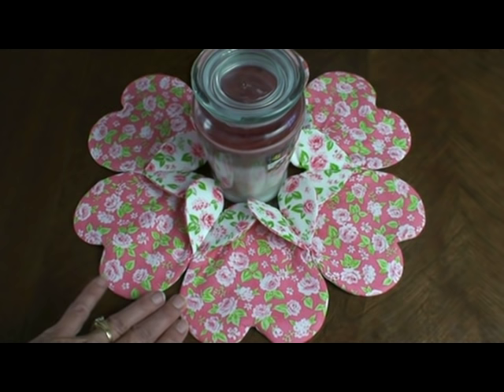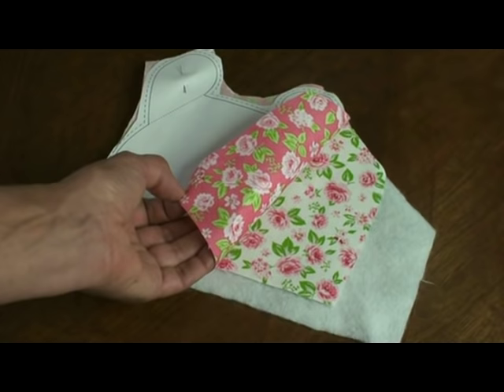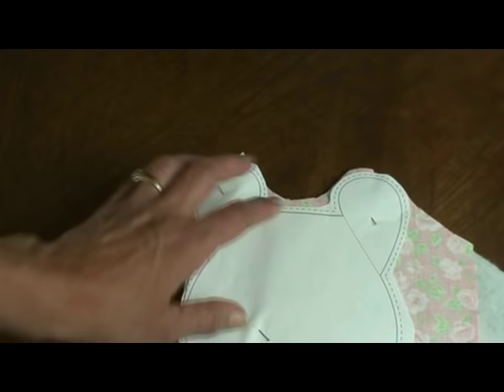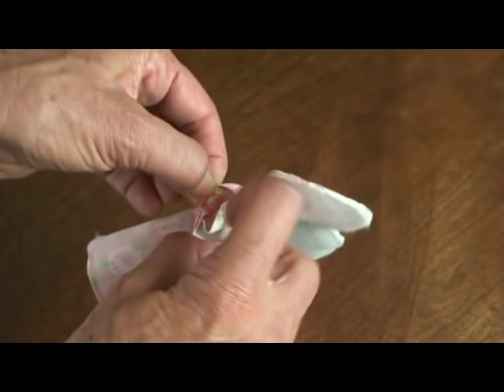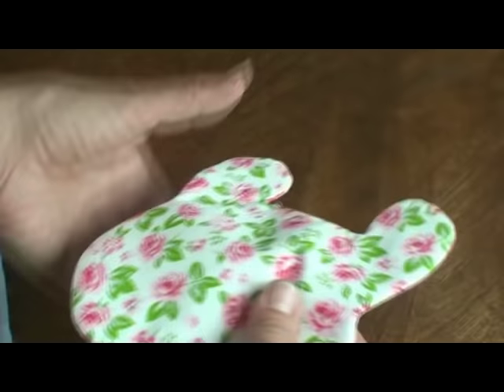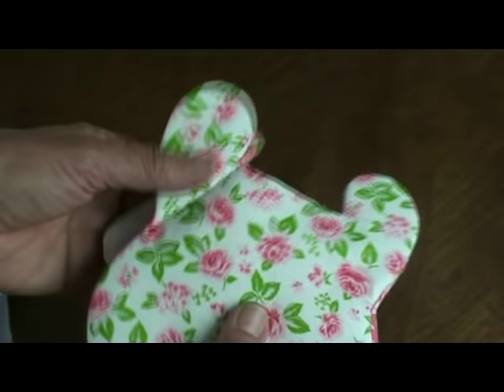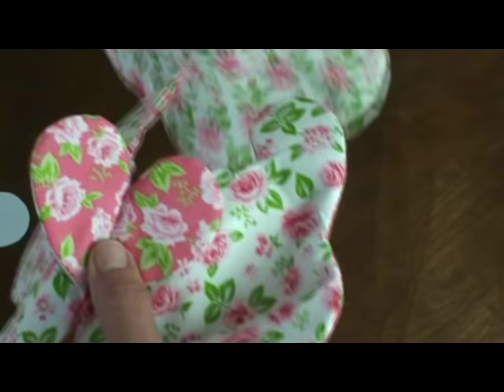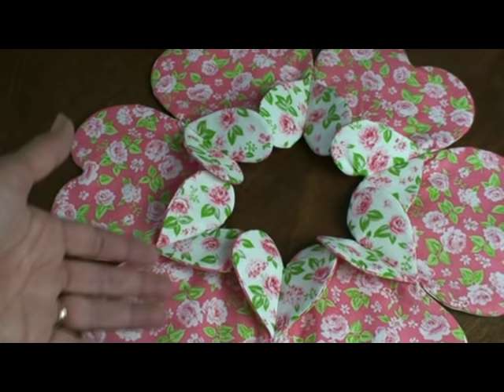Heart to Heart Centerpiece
We are offering this pattern for $3.00 on our website at
Look for "Centerpieces" in the pull down under the store tab.

Here is a direct link to the Heart to Heart Centerpiece